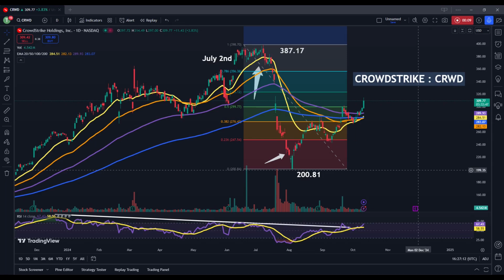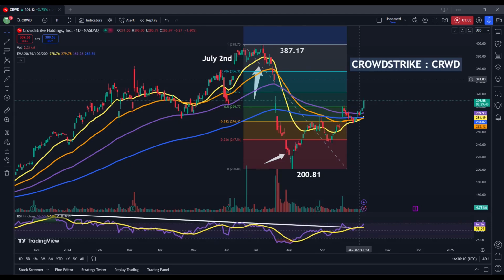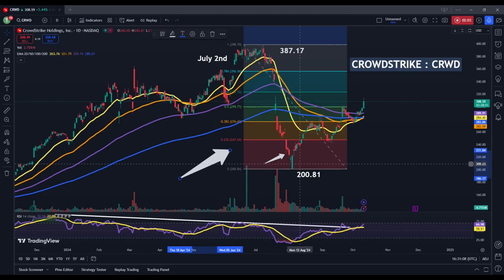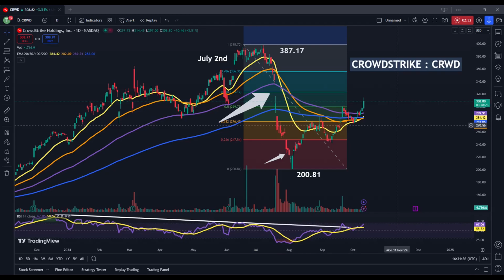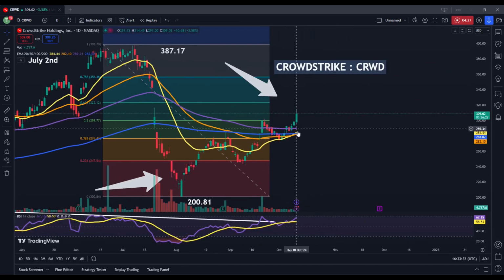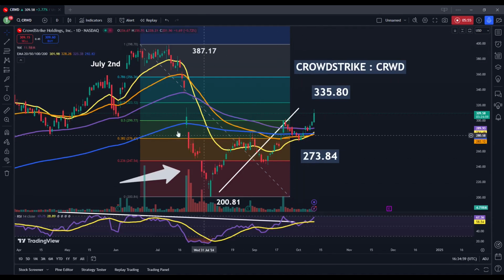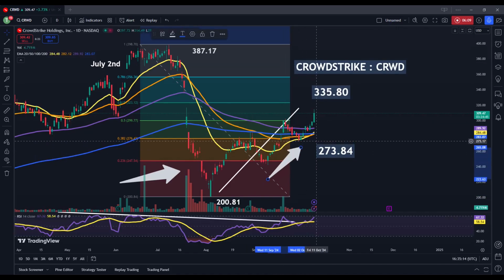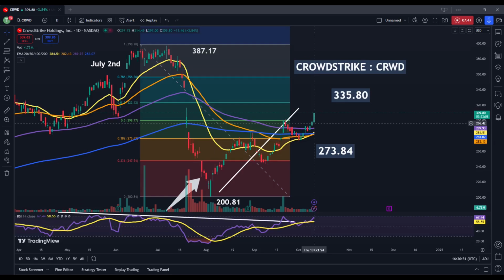CROWDSTRIKE : Stock Price PREDICTION (CRWD STOCK) Best US Stocks to Buy Now (NASDAQ Stocks to Buy)